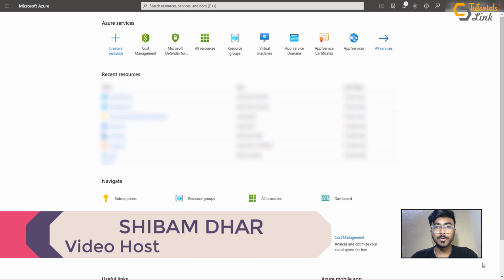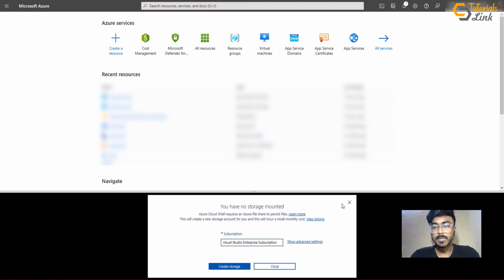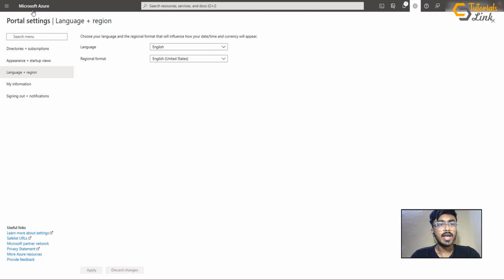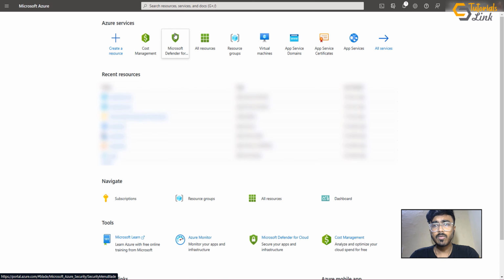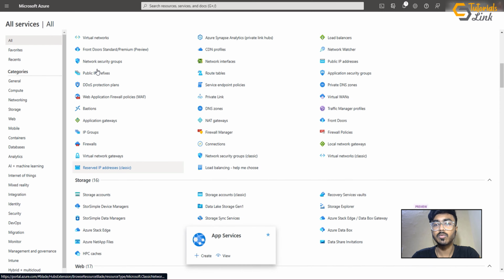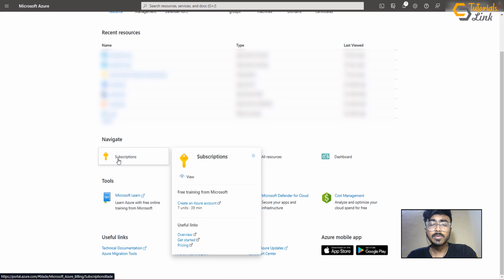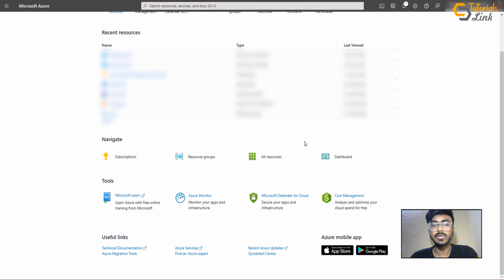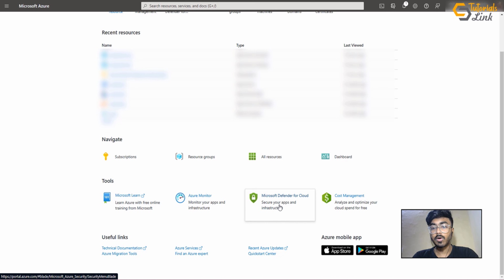Microsoft Azure Dashboard Walkthrough | TutorialsLink | Shibam Dhar | MVB | Most Valuable Blogger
Shibam Dhar - who is TutorialsLink Community MVB ( Most Valuable Blogger ) delivers a quick dashboard walkthrough of Microsoft Azure